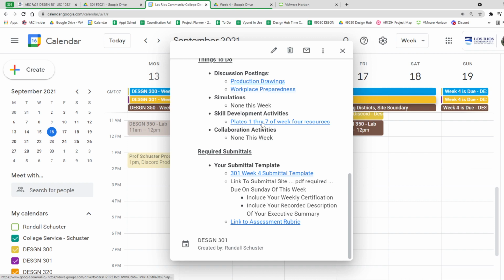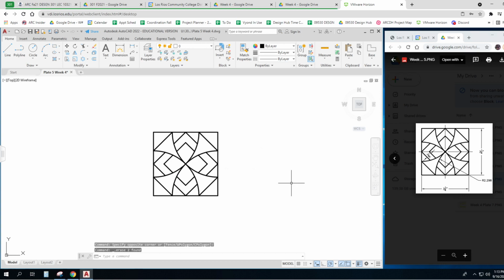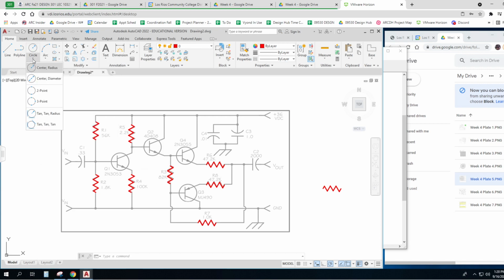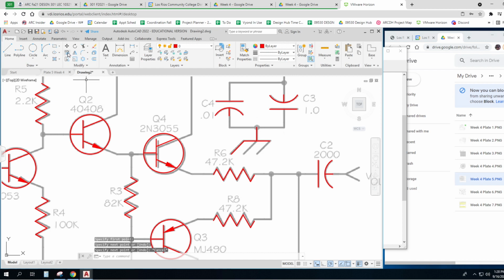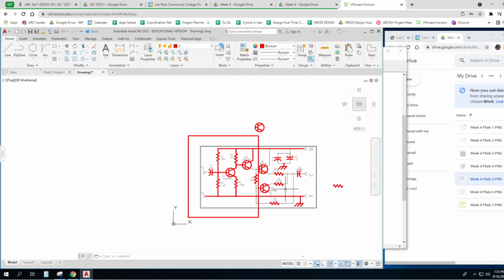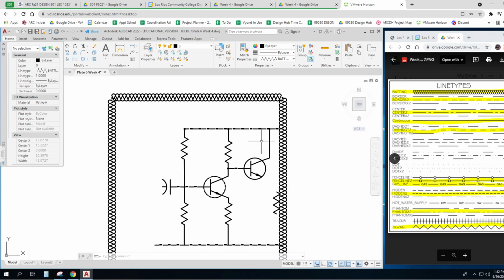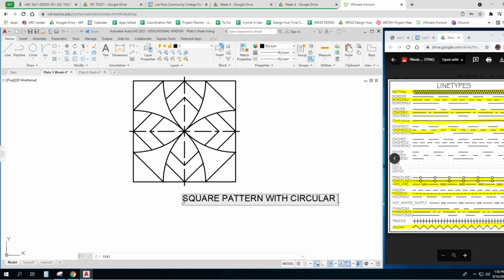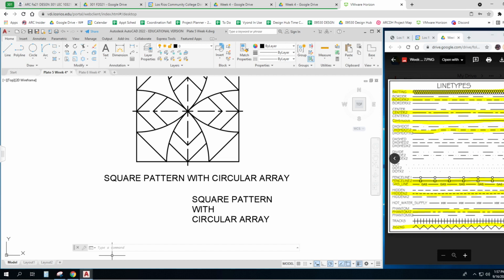301 Lect 9 16 21